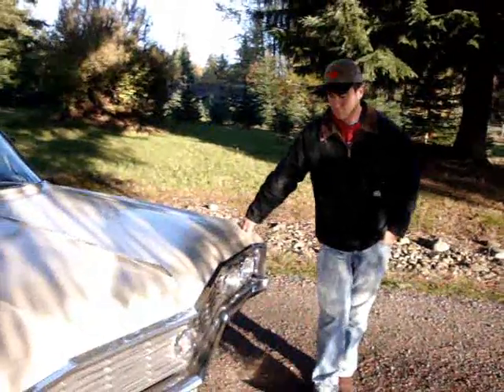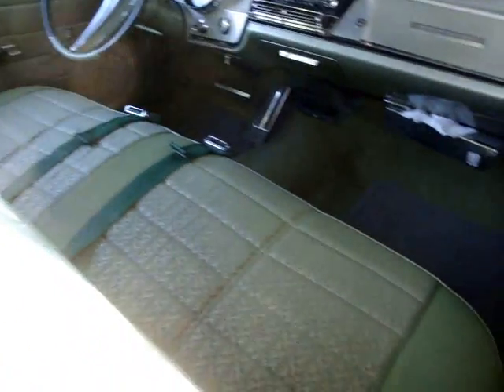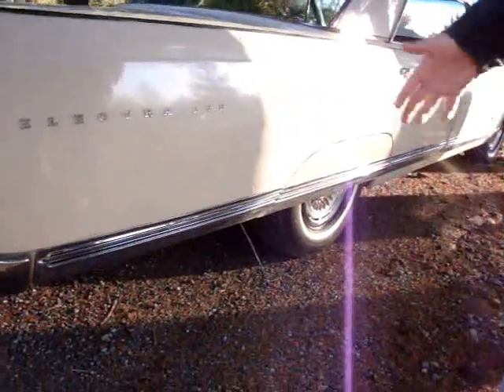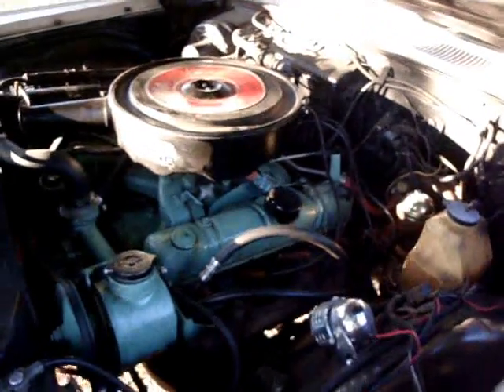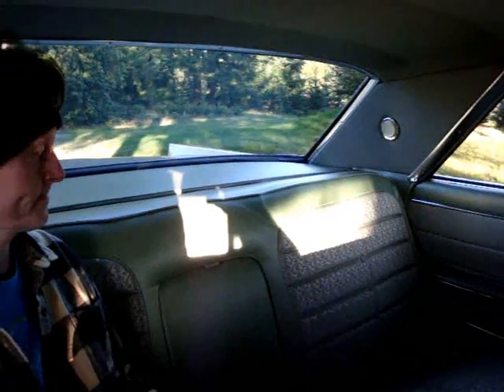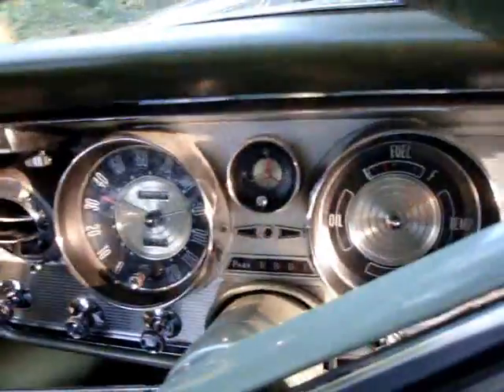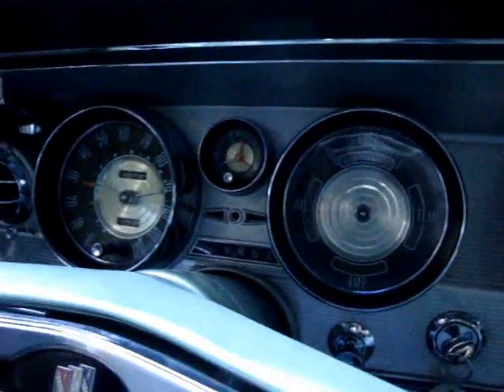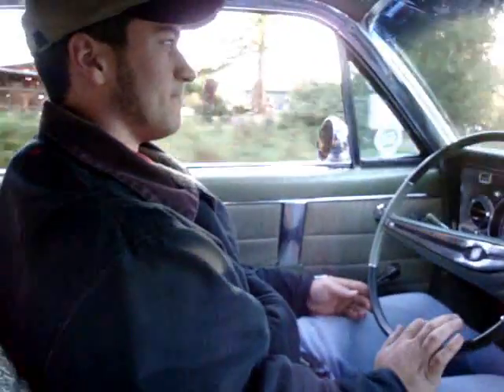Alex's 1964 Buick Electra 2 2 5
1964 Buick Electra 225 walk around